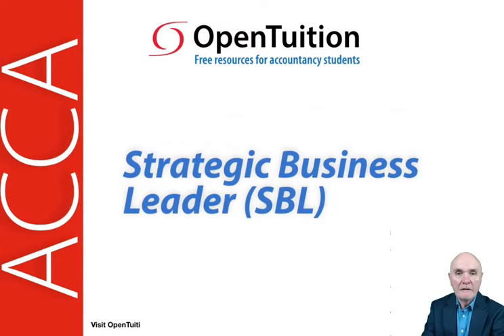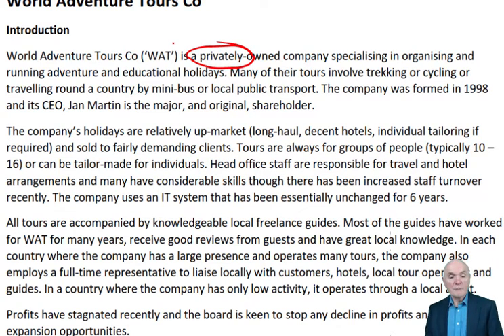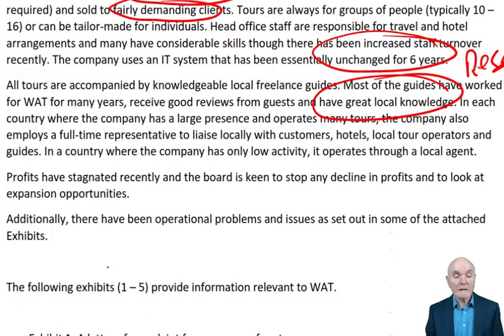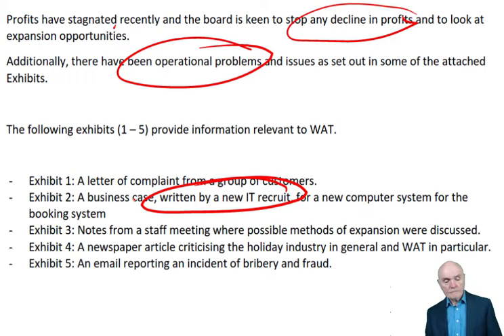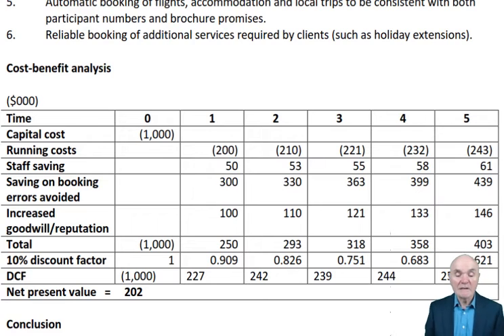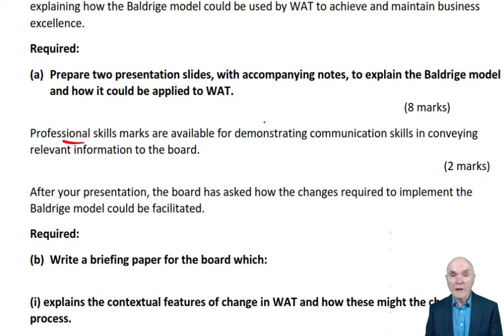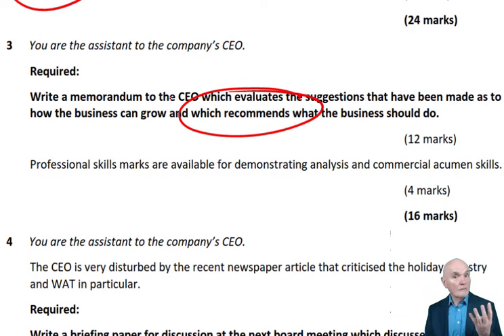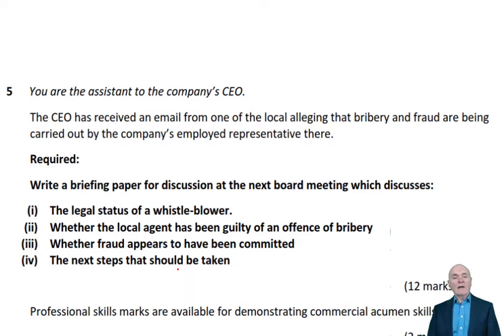Introduction to the ACCA SBL case study - ACCA (SBL) lectures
Free ACCA lectures for the Strategic Business Leader (SBL) Exam

Please go to OpenTuition to download the SBL Case Study  used in this lecture, view all remaining (SBL) lectures, and post questions on the Ask the ACCA SBL Tutor Forums because we do not provide support on youtube comments section.